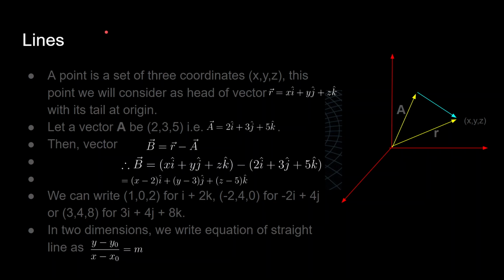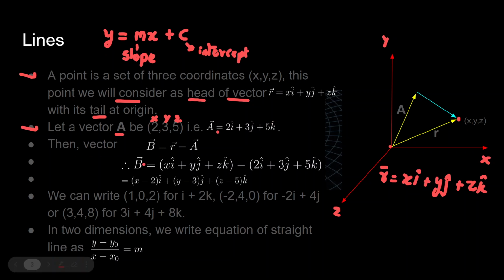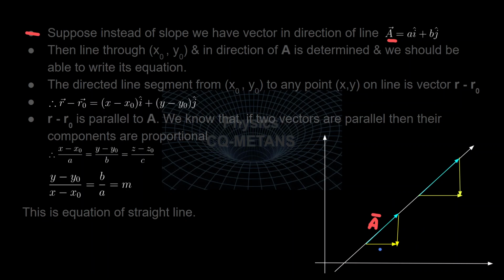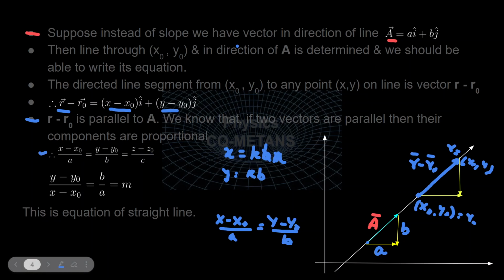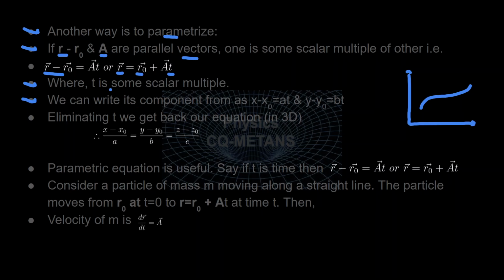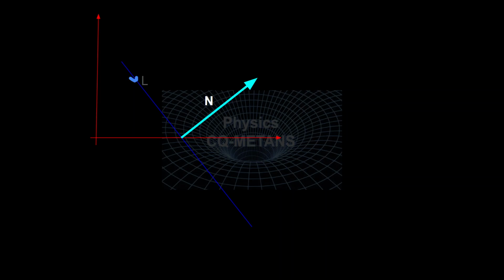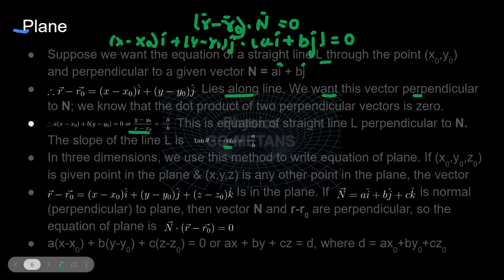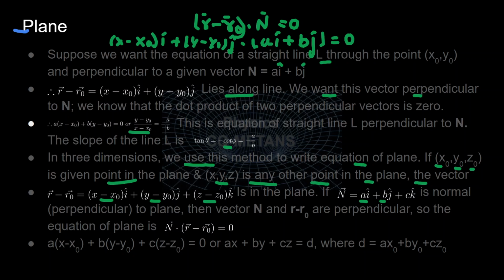Vector Analysis Lecture 3 (Lines and Planes)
Hello everyone! In this video I have discussed about lines and planes.

If there is any doubt feel free to post in comment section, I will provide necessary explainition.

Upcoming content: Applications of vector multiplication, triple porducts.